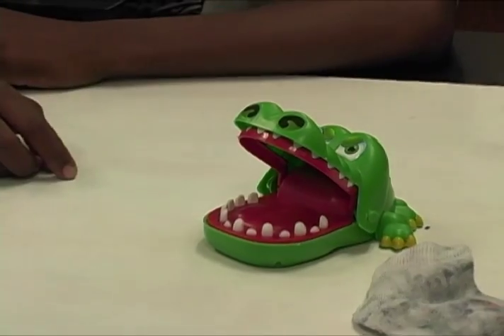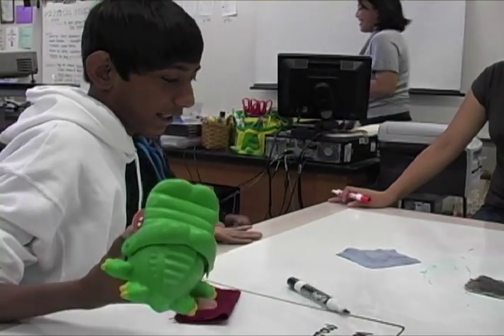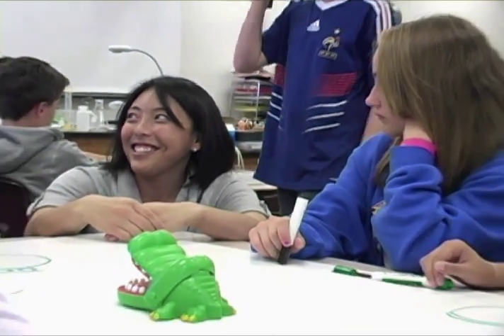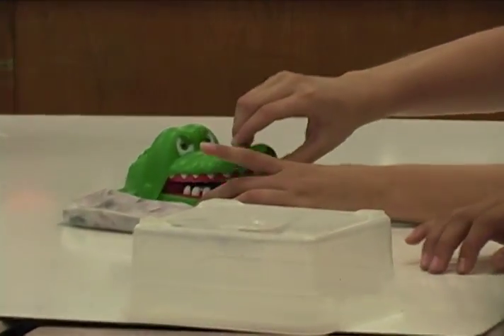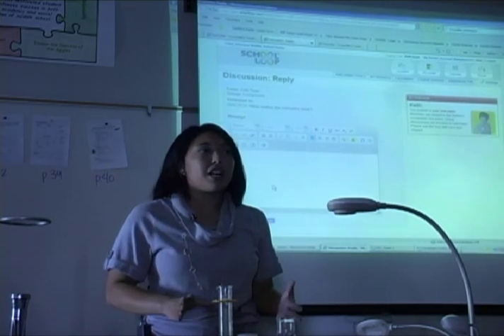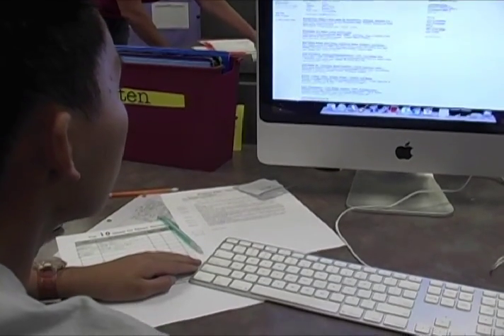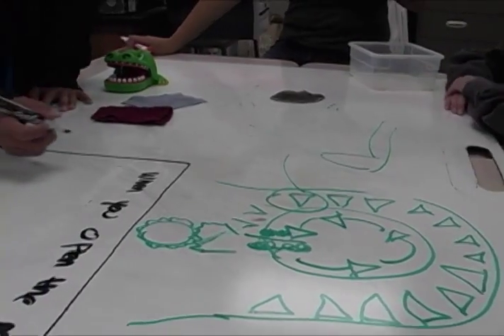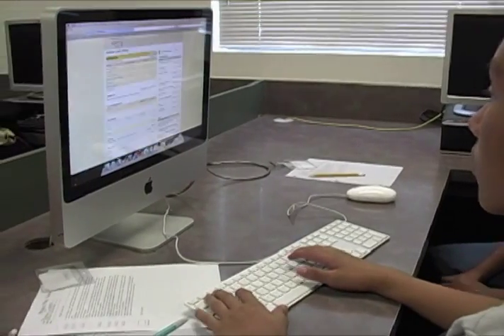Teach 21: Science - The Scientific Method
Communicating Like a Scientist -  This lesson will allow students to experience the scientific process of discovering causal mechanisms for everyday natural phenomena as they attempt to determine how a children‚s toy works without taking it apart. As the lesson escalates into more challenging components, students, like scientists, will test new ideas, challenge and review each other‚s ideas, and collaborate and contribute to an online community. They will present their data and ideas in a number of ways, including posters, gallery walks/talks, blog postings, online videos, and/or podcasts. (Subject Area: Science; Grade Level: 8th)

About Teach 21 – Advancing Network Uses Grant: This project is funded by the state’s K12 High Speed Network for the purpose of providing educators across the state with a vision for the meaningful integration of technology into the core curriculum and reinforcing 21st Century Learning Skills.

The lesson Wiki includes the objectives, procedures, standards alignment (both state and national), materials, and links to additional resources.  The lesson includes this 2-3 minute video clip with teacher interview, student interviews and a snapshot of what the lesson actually “looked like” in the classroom.